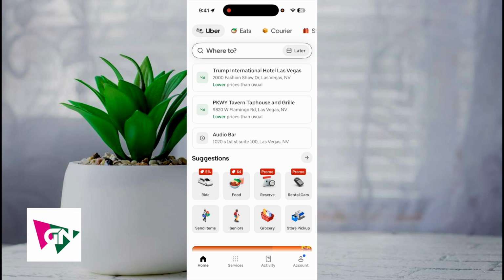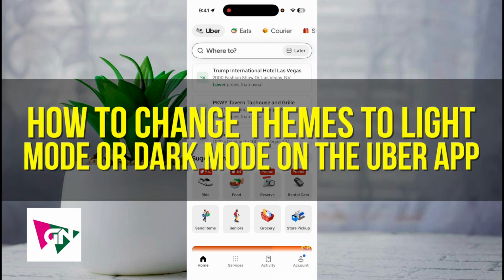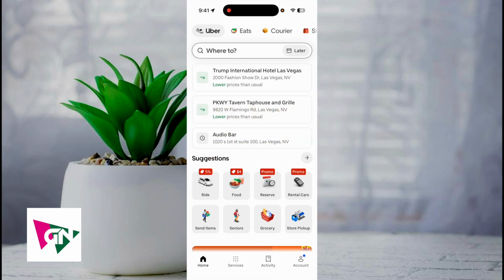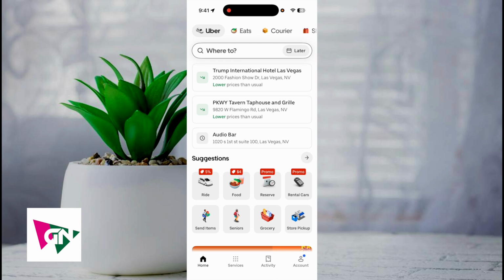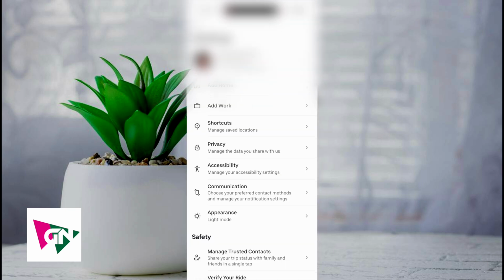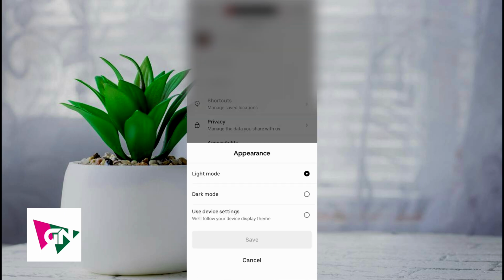How To Change Themes To Light Mode Or Dark Mode On The Uber App: Easy Switch!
Want to switch between light mode and dark mode on the Uber app? This video shows how to change theme settings step by step. Learn where to find appearance options and apply your preferred mode easily. Customize your Uber app for better visibility and comfort anytime.